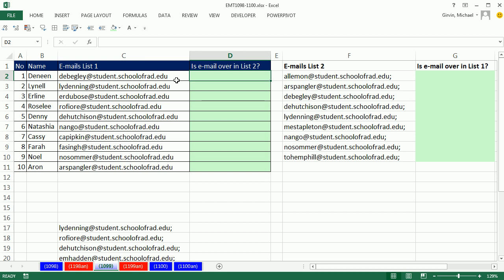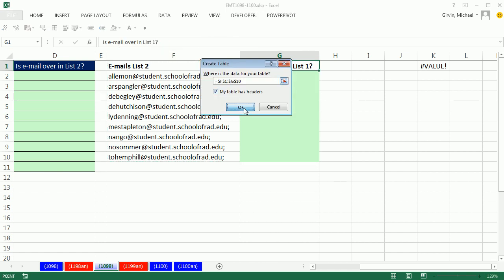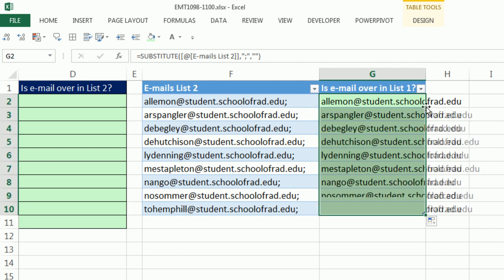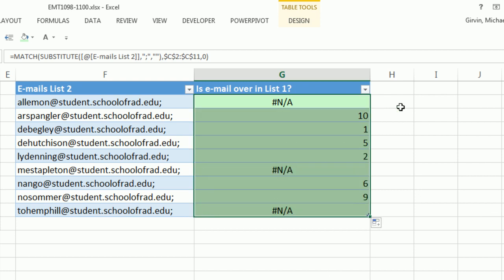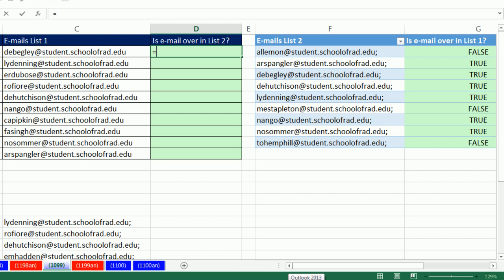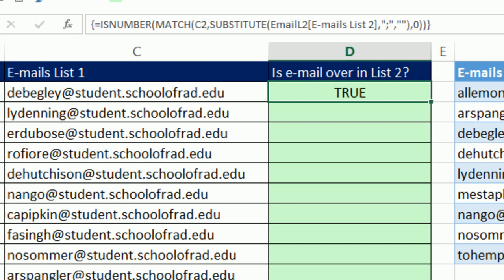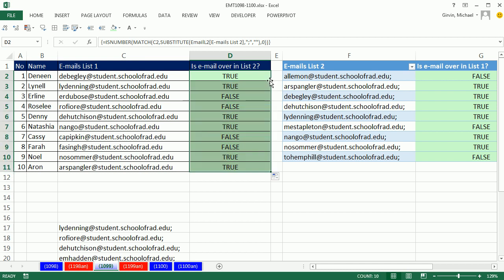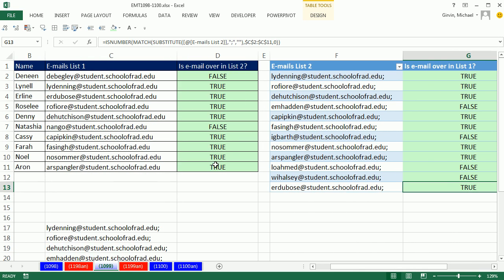Excel Magic Trick 1099: Compare 2 Lists with semi-colon discrepancies, Excel Table For Dynamic Range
See how to compare two e-mail lists where one list has extra semi-colons and we want a dynamic formula that can handle periodic data dumps.
1. (00:08 min) Setup of problem
2. (00:46 min) Excel Table Feature to create dynamic range.
3. (01:42 min) Is in List: MATCH, ISNUMBER and SUBSTITUTE functions, Table Formula Nomenclature (Structured Table References), non-array formula.
4. (03:37 min) Is in List: MATCH, ISNUMBER and SUBSTITUTE functions, Table Formula Nomenclature (Structured Table References), Yes: ARRAY FORMULA.
5. (05:59 min) Test the new data dump: Contract and Expand Excel Table using Mouse.

Compare Two Email Lists. Is Email in List? Is email NOT in List? Compare 2 E-mail Lists. Is E-mail in List? Is e-mail NOT in List? Compare 2 Lists with semi-colon discrepancies